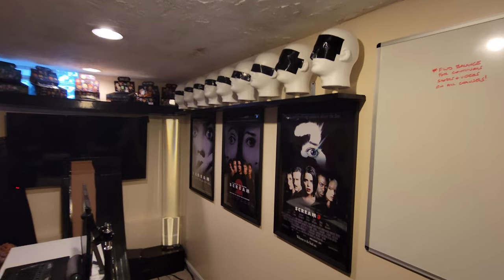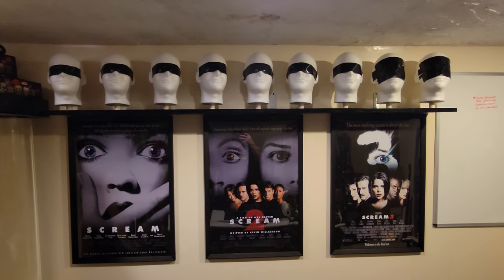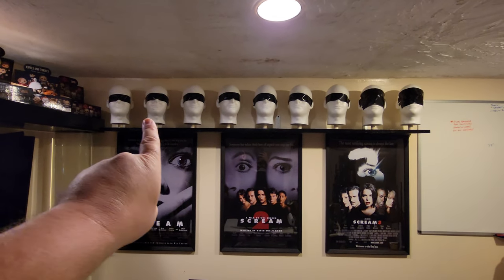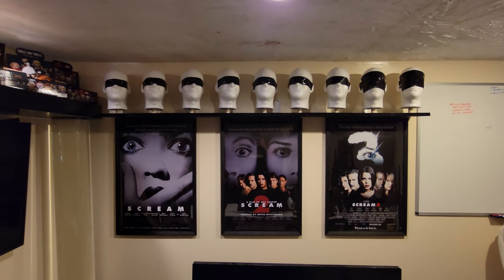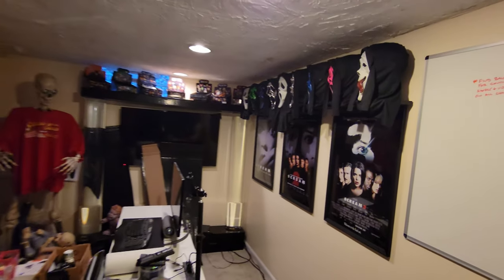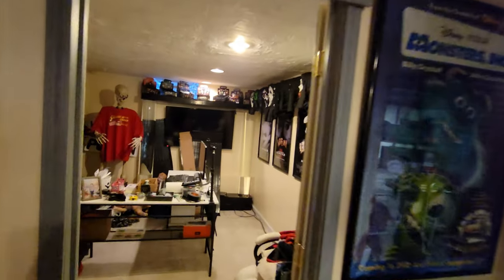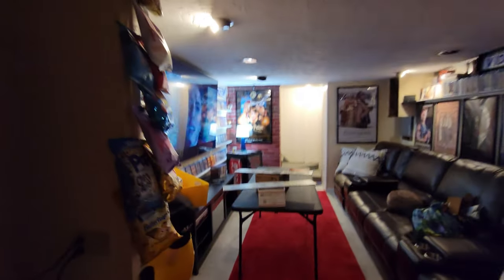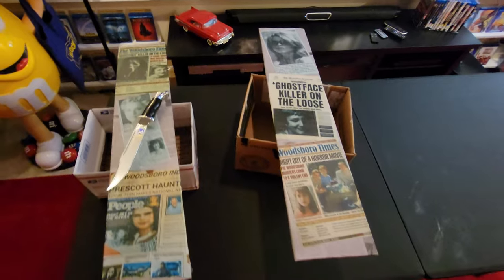CUSTOM SCREAM OFFICE DISPLAY with 9 GHOSTFACE MASKS - WHAT'S YOUR FAVORITE SCARY MOVIE?